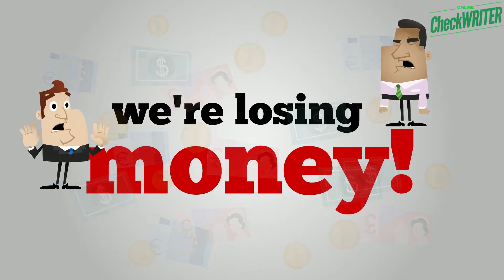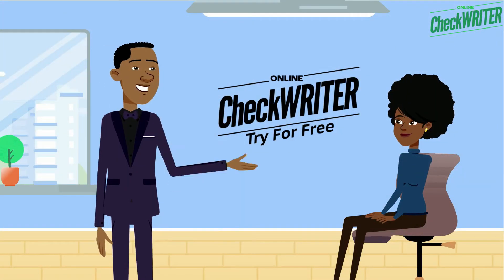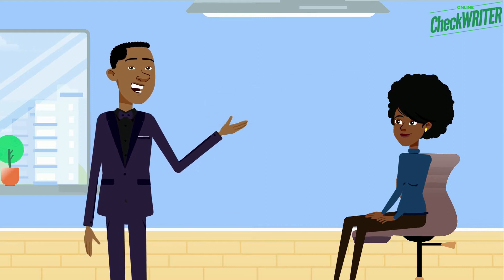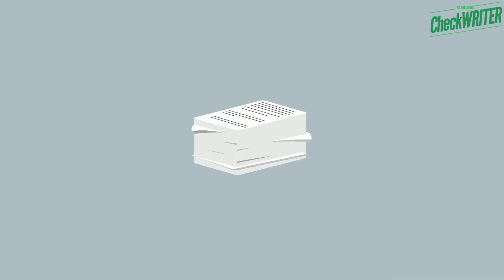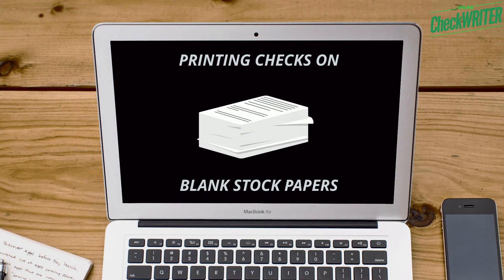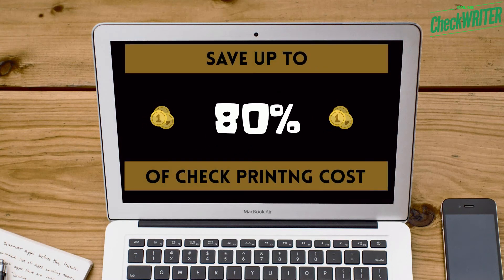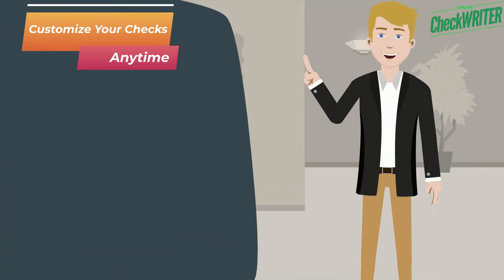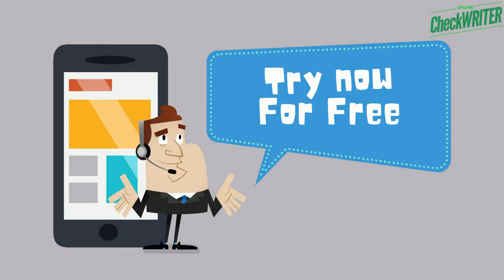Deluxe Checks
The time has exceeded to shift from ordering pre-printed checks from Deluxe Checks to Online Checkwriter. Create customized checks and Print them on blank check stock using Online Checkwriter and save up to 80%.

Onlinecheckwriter.com
Chat : Live Chat Available (24x7)